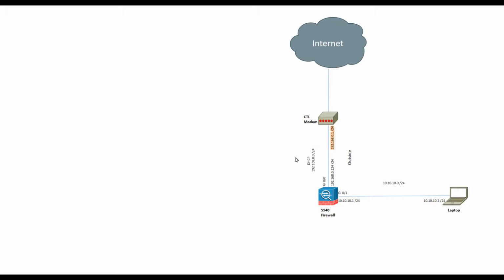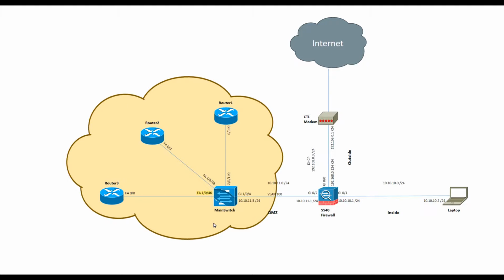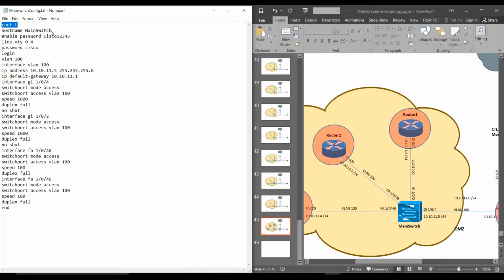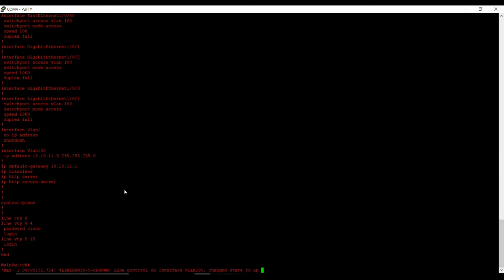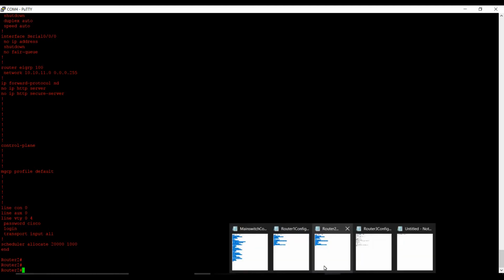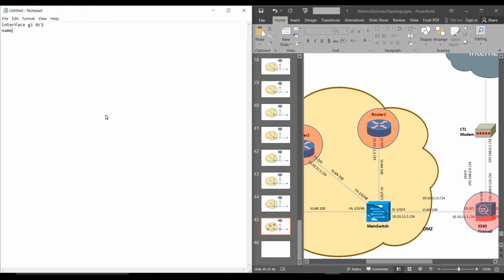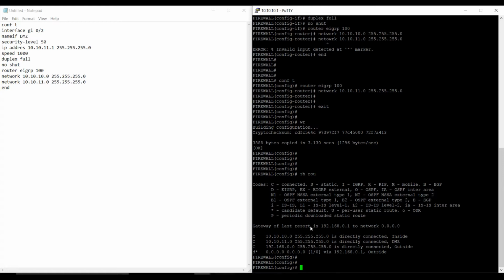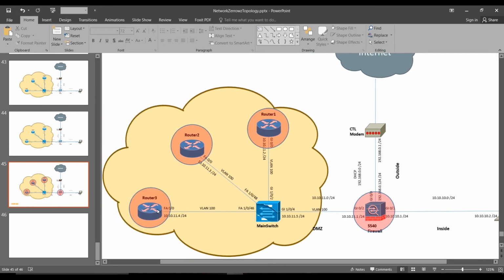Network Home Topology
Here is a video of how to setup your home network using a few devices and making a topology.